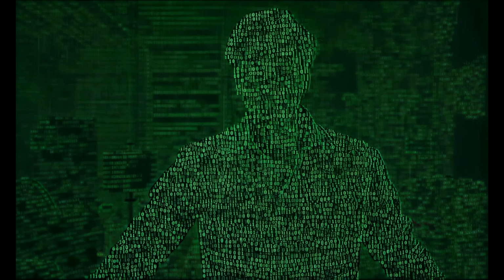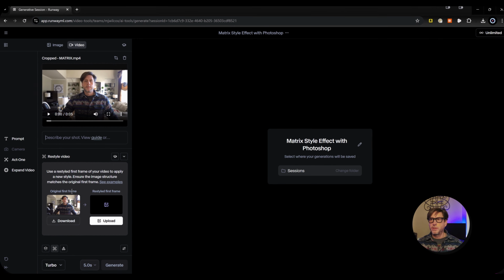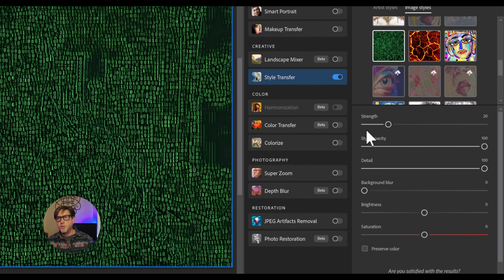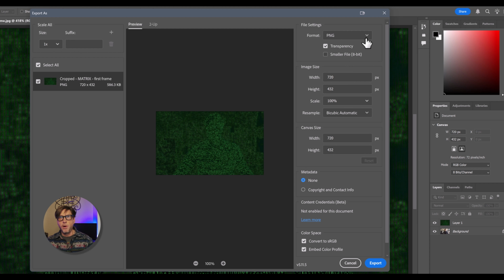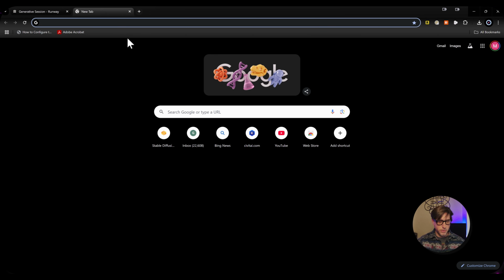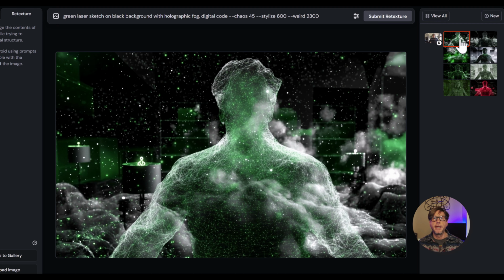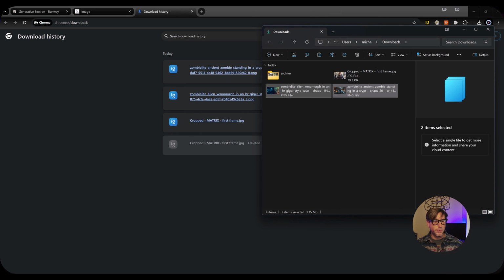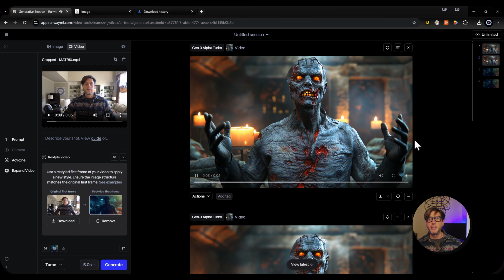How I Made a Matrix-Style Video Using Midjourney, Runway AI First Frame & Photoshop (Full Tutorial)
🎥 Matrix Effect Using Runway's New Restyle First Frame Feature (Released March 2025)

🚀 Transform your footage with AI! In this tutorial, I'll show you how to use RunwayML and Photoshop to transform a video to a supercool Matrix-style effect.

(Bonus: We will also use Midjourney's Retexture feature to create alien and zombie movie clips.)

🔹 What You’ll Learn:
✅ How to use Runway’s Stylized First Frame feature 🎨
✅ Step-by-step process for seamless video transformation 🎞️

🛠 Tools Used:
🔹 Runway ML 🖥
🔹 Photoshop 2025 🖥
🔹 Midjourney 🖥